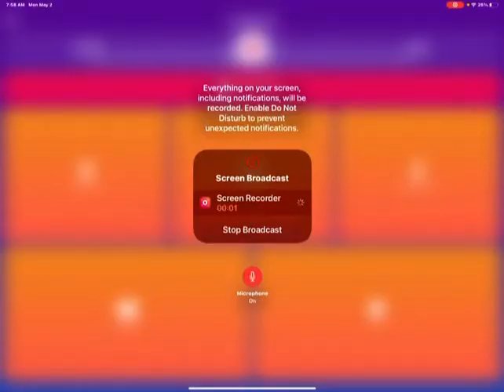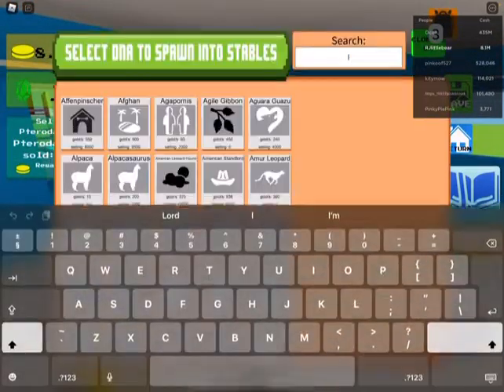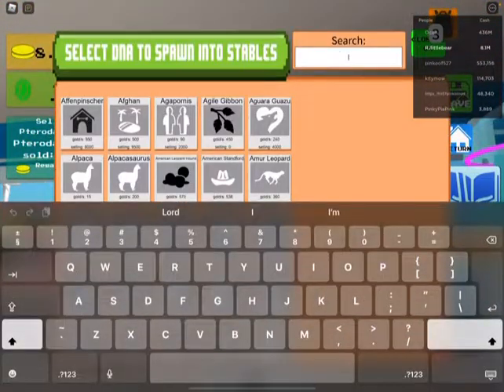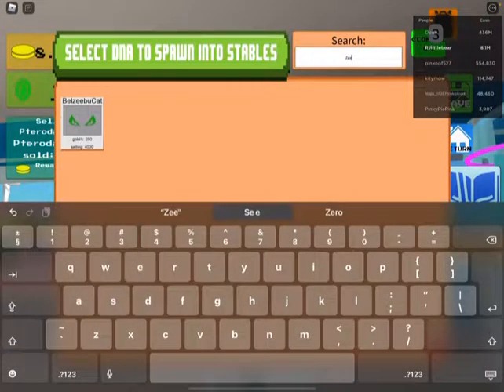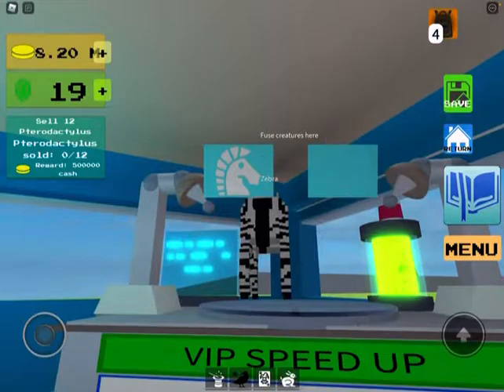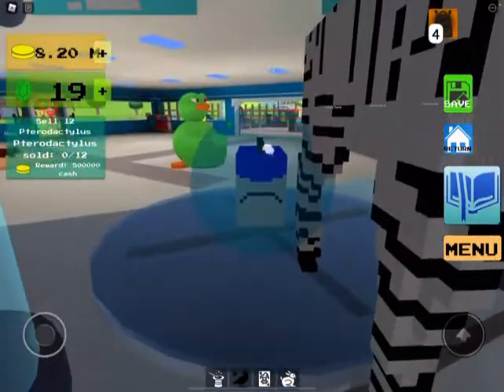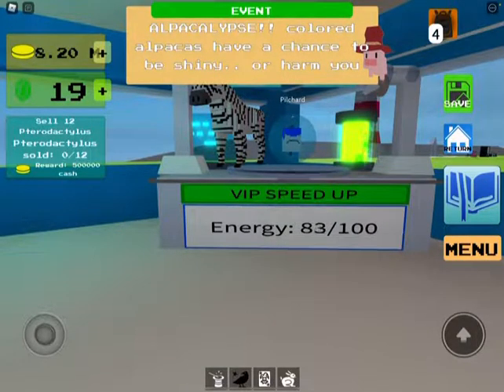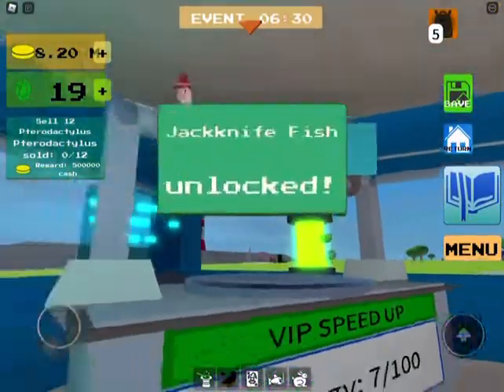How to get the Angolan rabbit and jackknife fish in creature tycoon